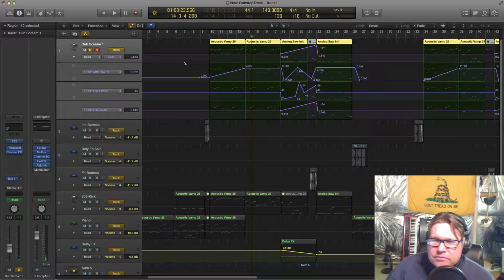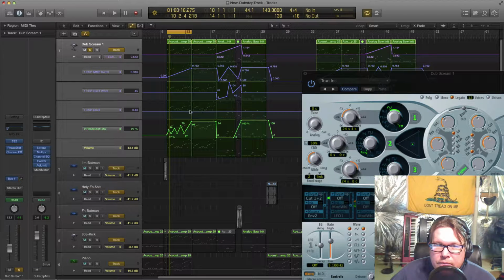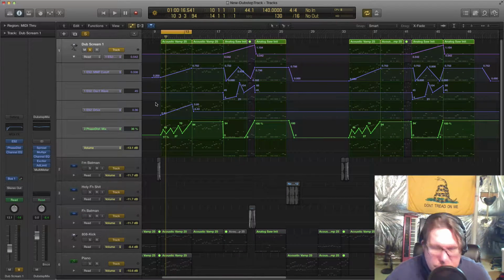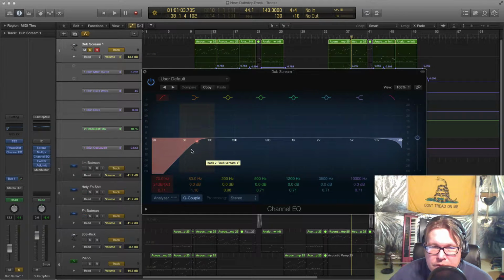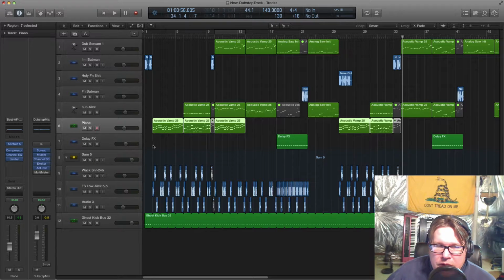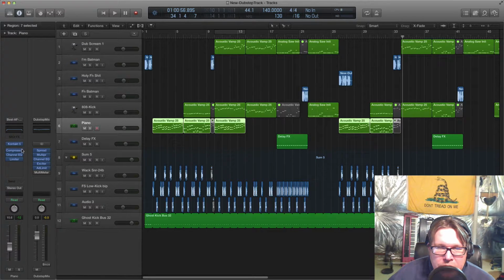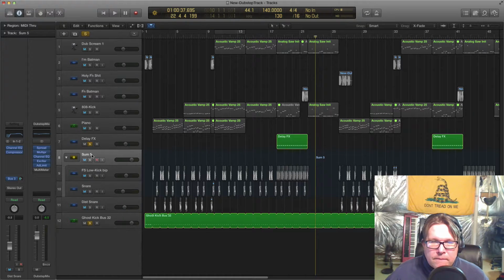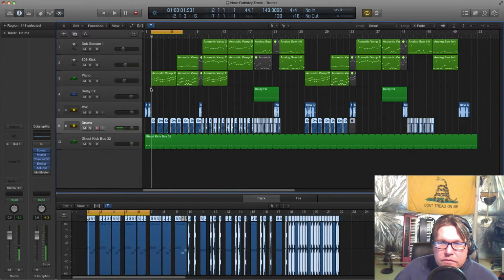Batman Dubstep Bass Logic Pro X ES2 Tutorial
Part 2 of a Logic Pro X Tutorial on how to create one of the most Bad A Sounding, Sickest Dubstep Bass using only Logic's ES2 Synth. In this one we automate the hell out of it and pretend to be Batman!

Out of the Box, Logic Pro X comes complete with an excellent suite of sound-making tools. One of them and the most powerful of these is the ES2: from a programming perspective, it has the flexibility to create everything from emulations of synth classics to completely new and unique-sounding instruments.